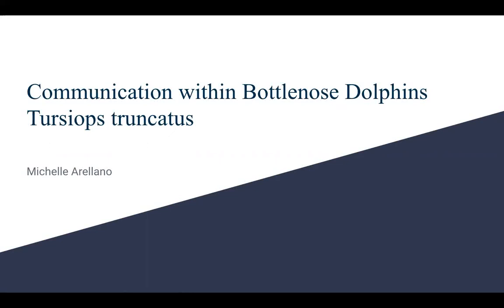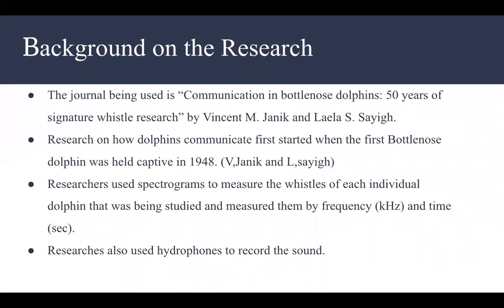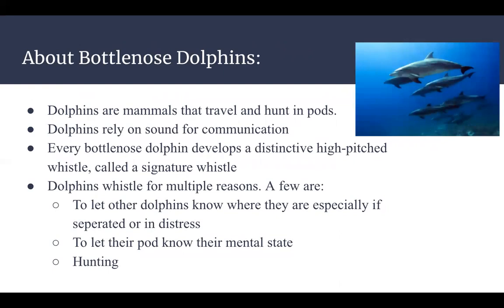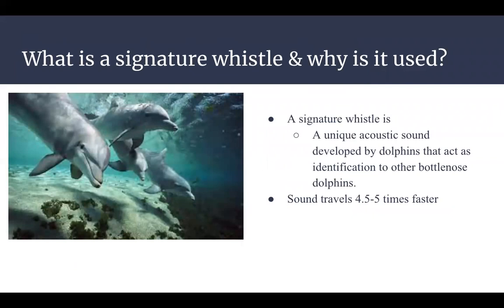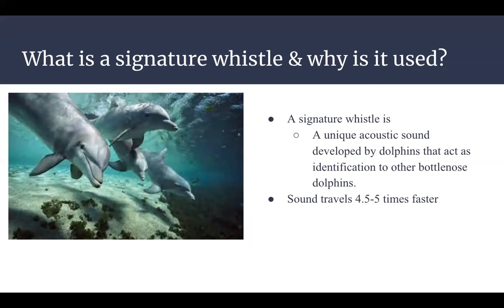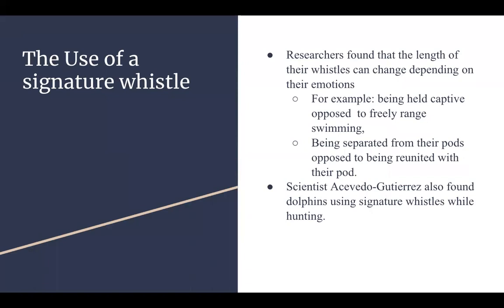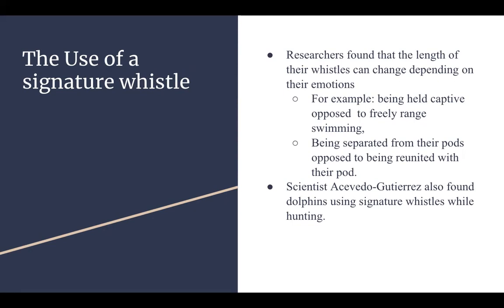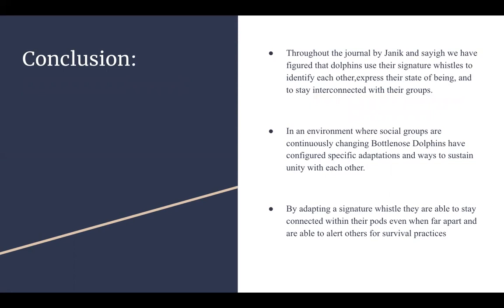Communication in Bottlenose Dolphins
Lavc Bio 007 presentation